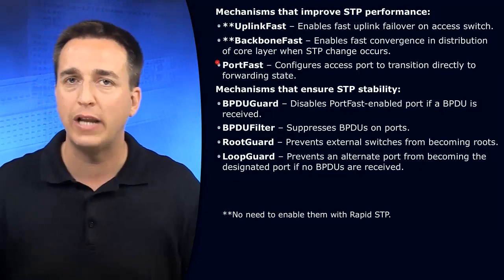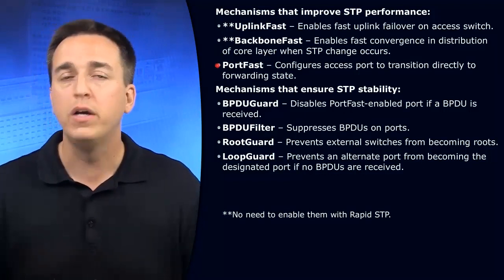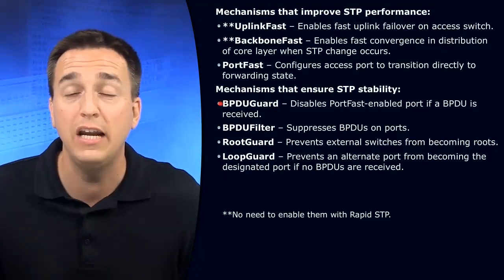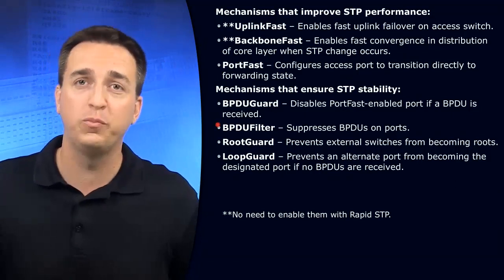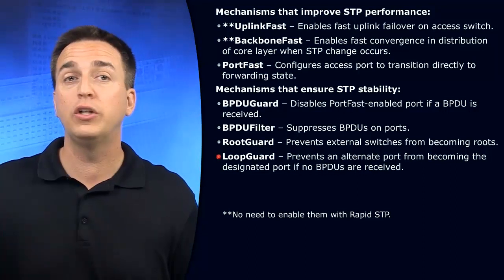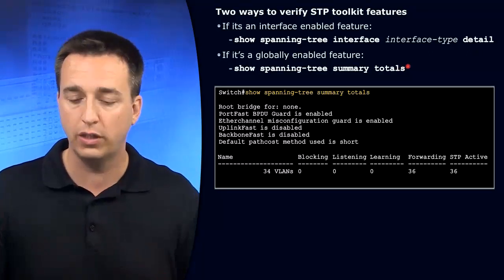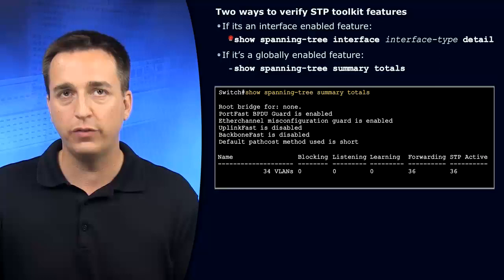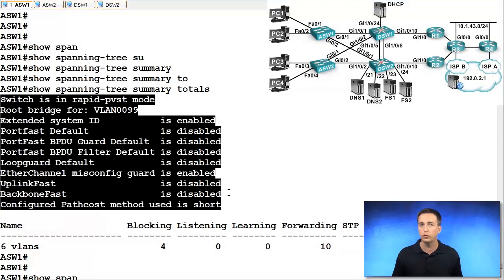37 SWITCH 2 0 Cisco STP Toolkit